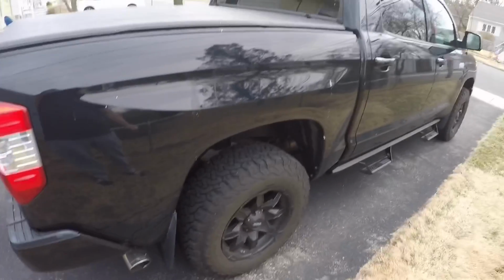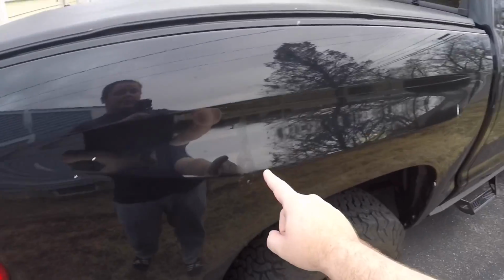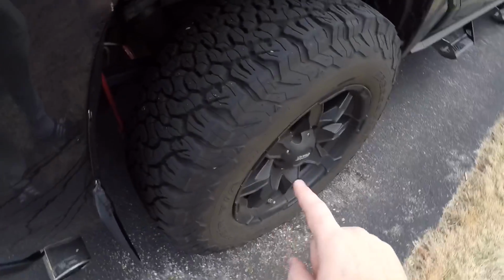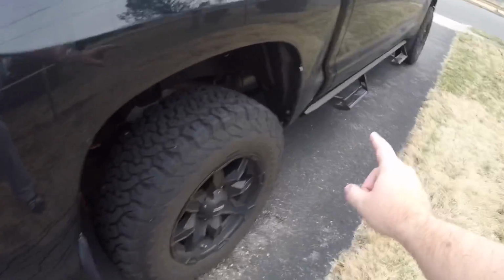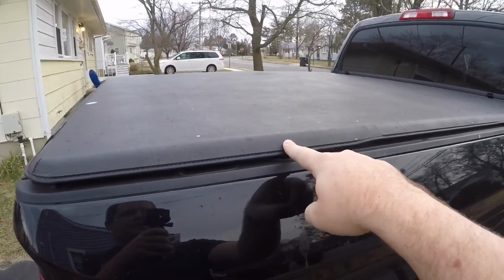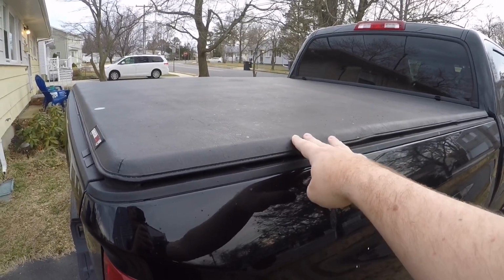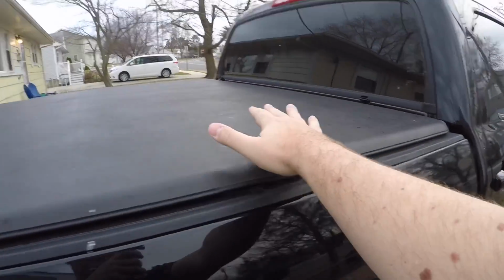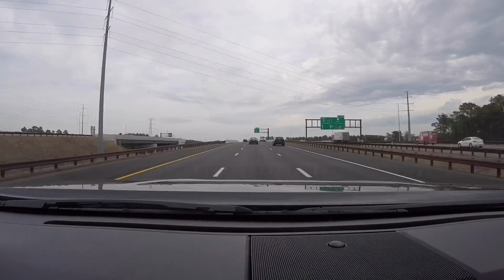Toyota Tundra 170 Mile MPG Test: Using BF Goodrich Recommended PSI